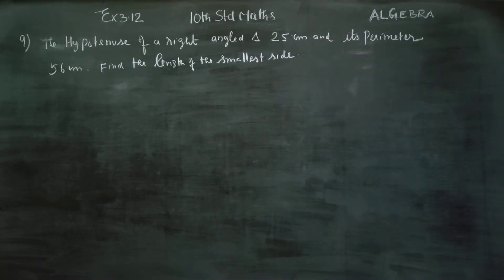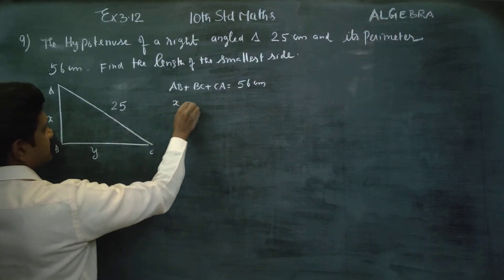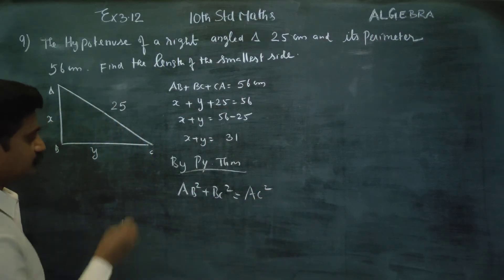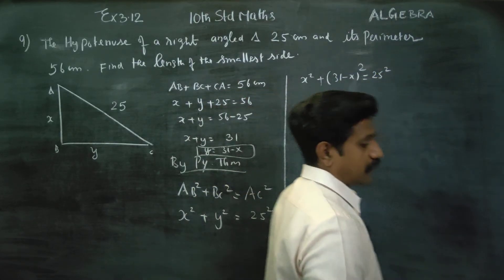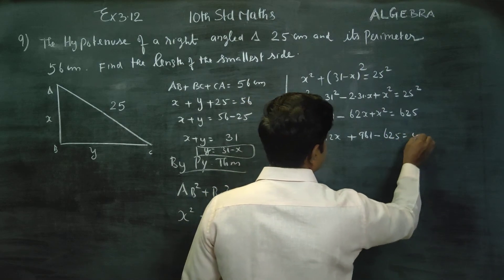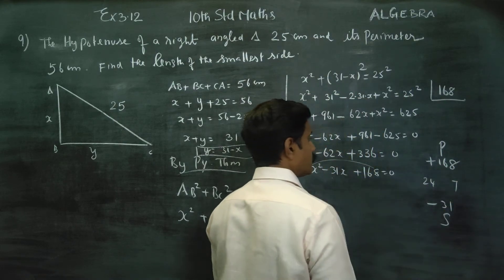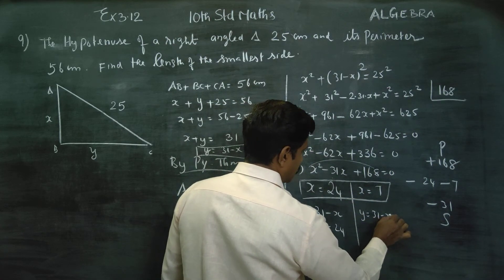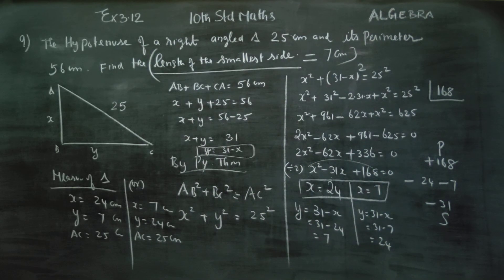10th Std Maths Ex.3.12(9) The hypotenuse of right angled Triangle is 25 cm and it's perimeter 56 cm